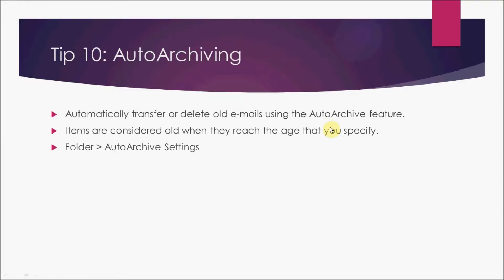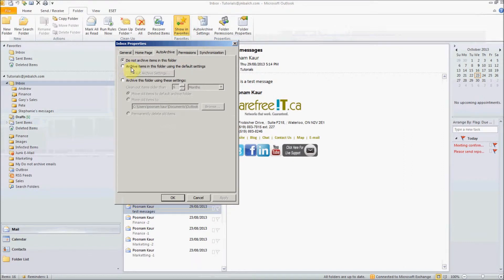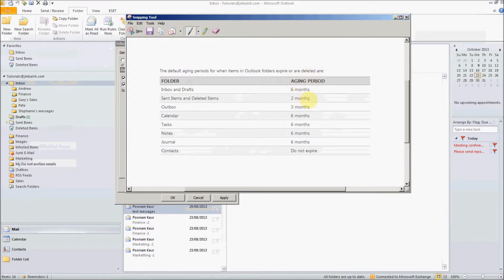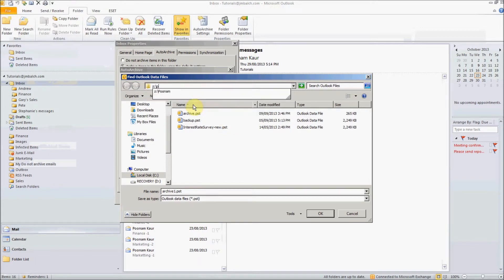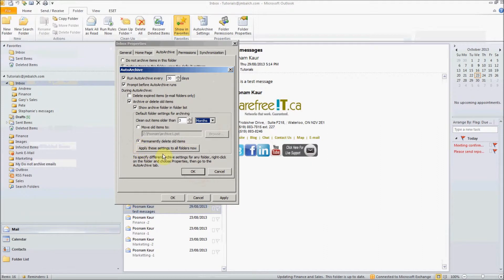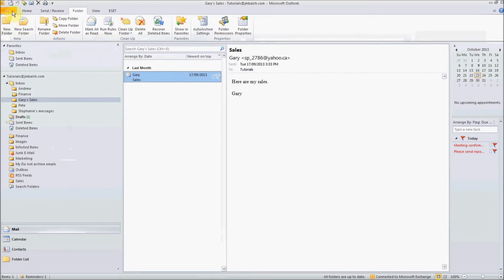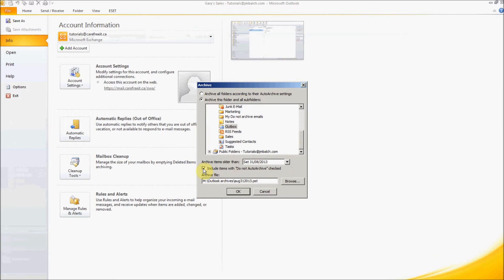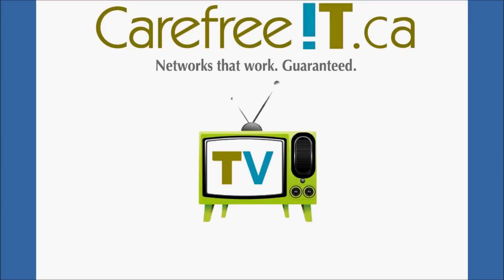Microsoft Outlook 2010 -- Automatically Archive Your E-mail Using the AutoArchive Feature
Learn how to archive your e-mails automatically using the AutoArchive feature in Microsoft Outlook 2010. If the video quality appears poor, you can increase it by clicking on the gear icon in the bottom right corner of your video player, and selecting a higher quality.